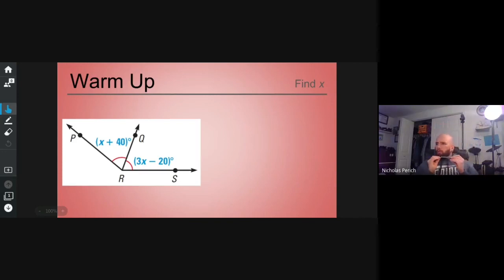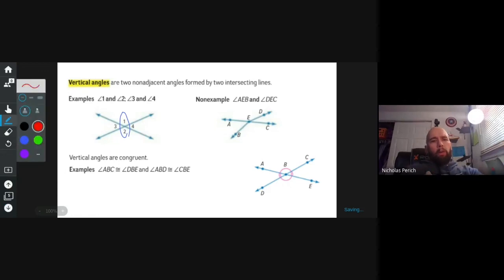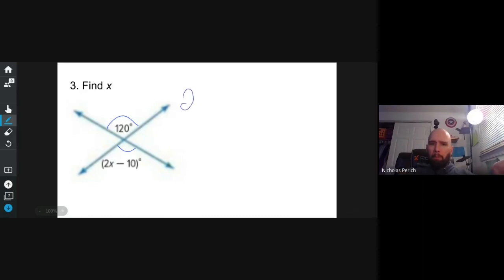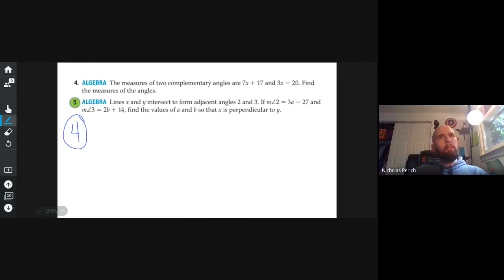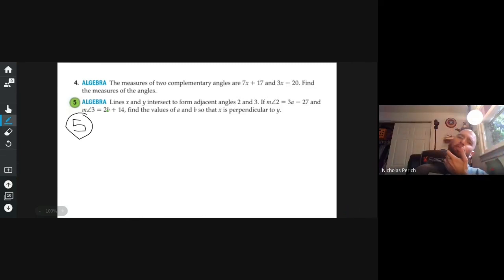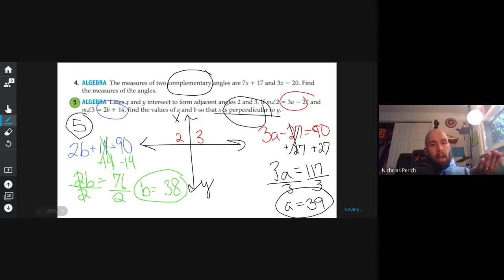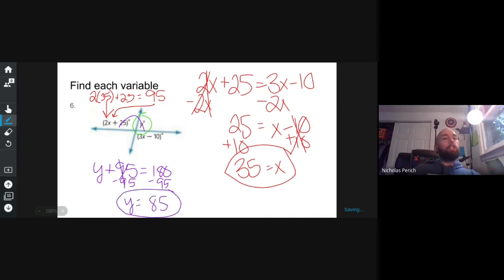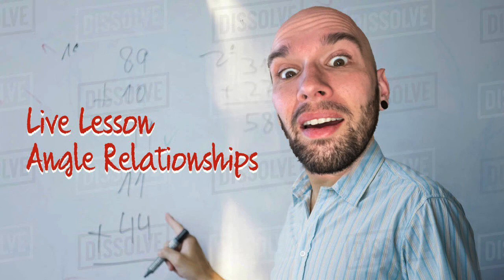Live Lesson - Angle Relationships | Math Help